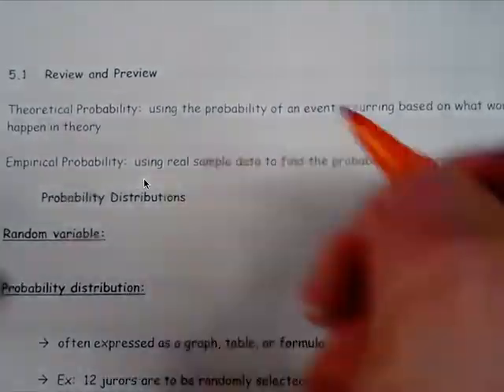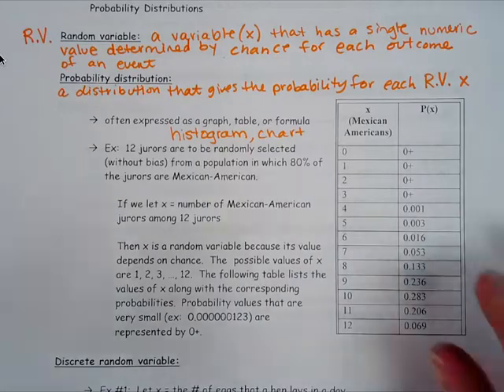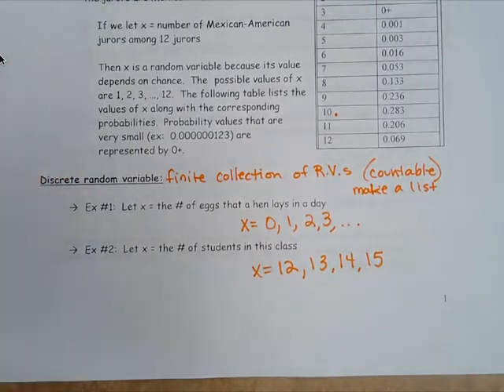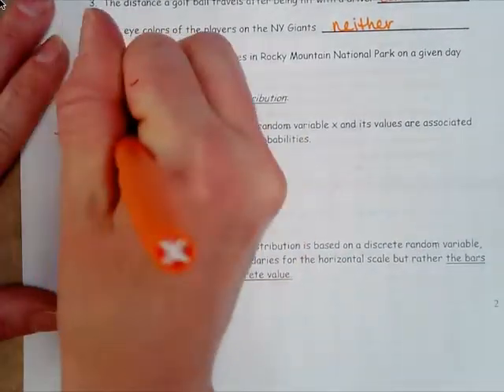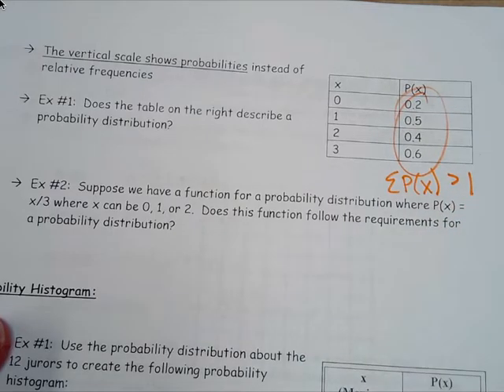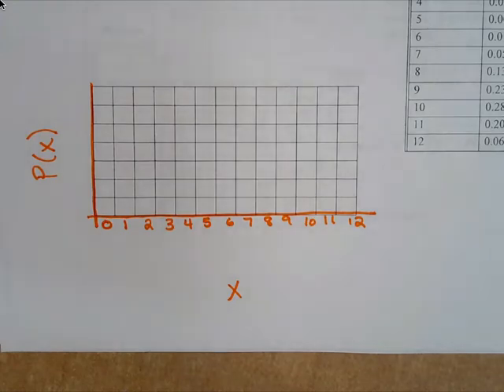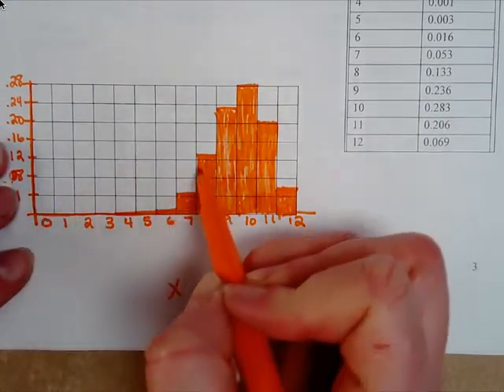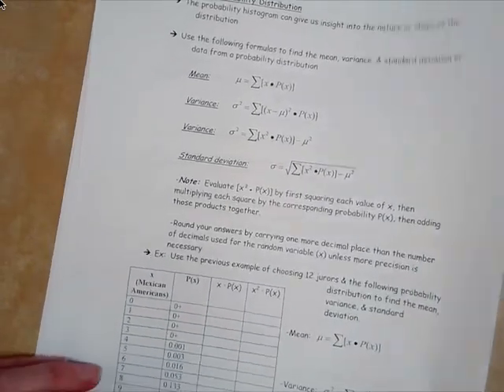5.1 Part 1 Probability Distribution